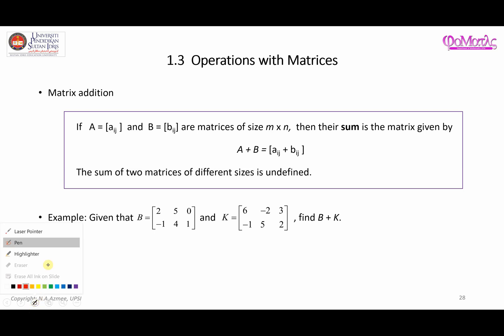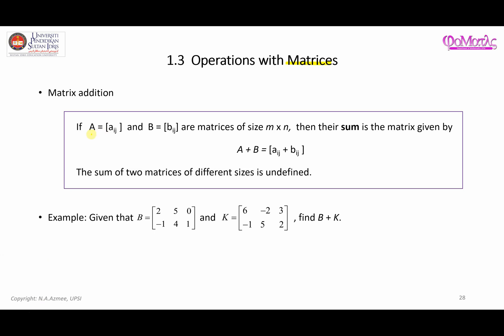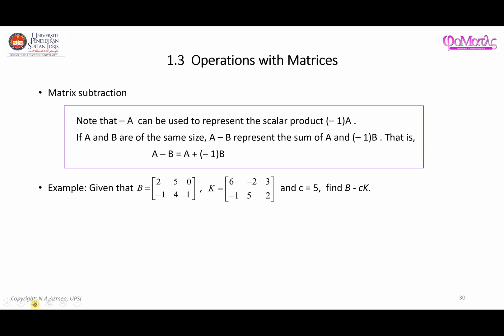Matrix Addition, Scalar Multiplication and Matrix Subtraction